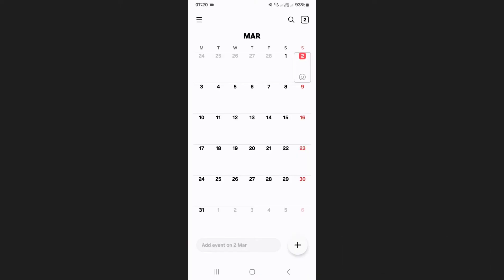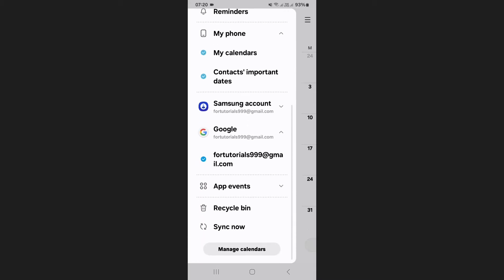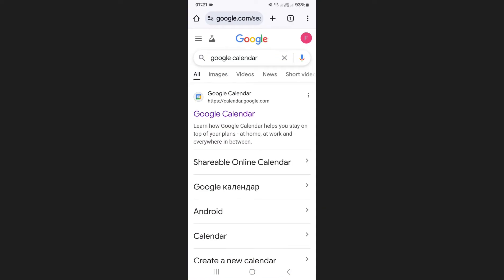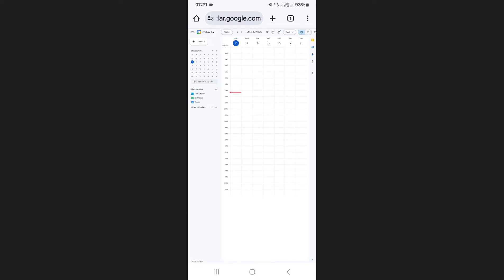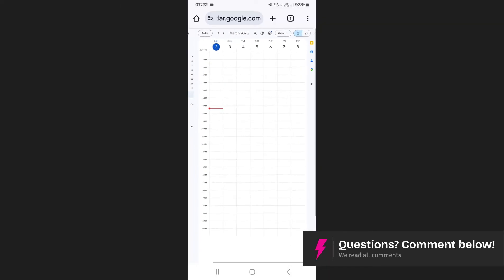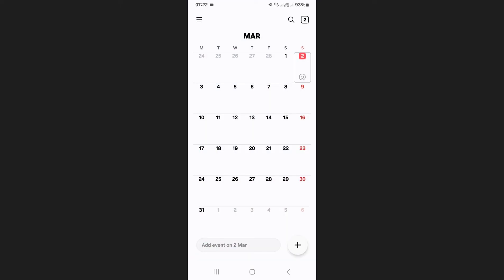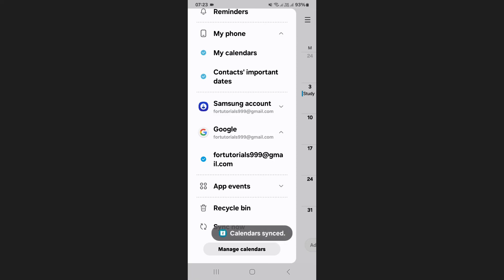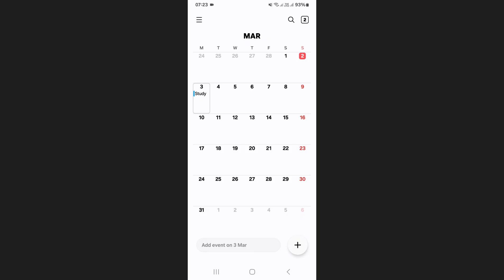How to Sync Google Calendar with Samsung Phone (Step by Step)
Want to sync your Google Calendar with your Samsung phone? This step-by-step guide shows you how to connect Google Calendar to the Samsung Calendar app for seamless event synchronization. Learn how to enable sync settings, troubleshoot issues, and keep your schedule updated across all your devices.